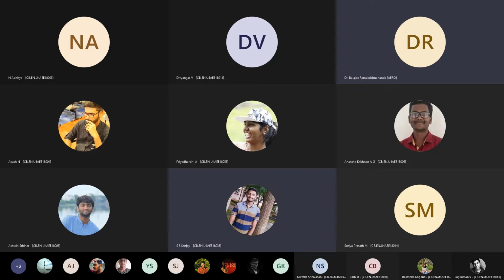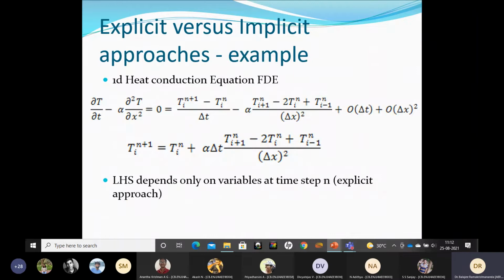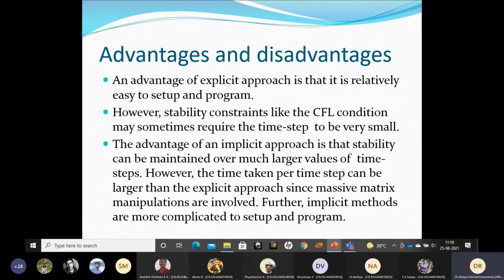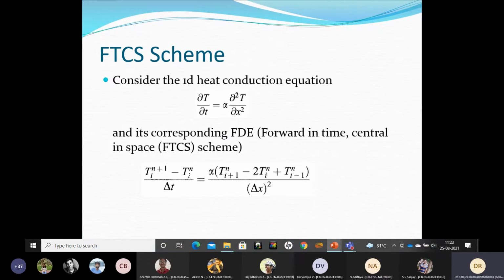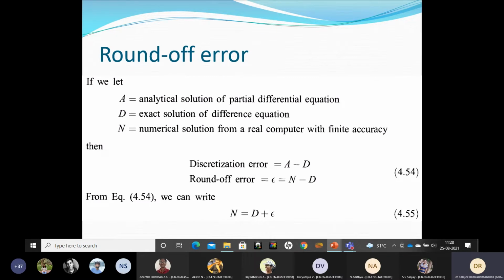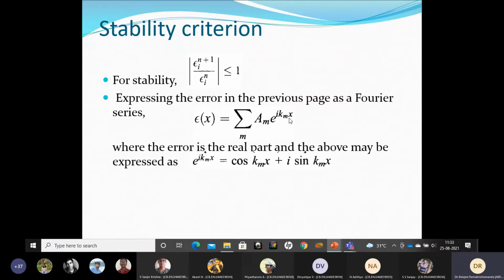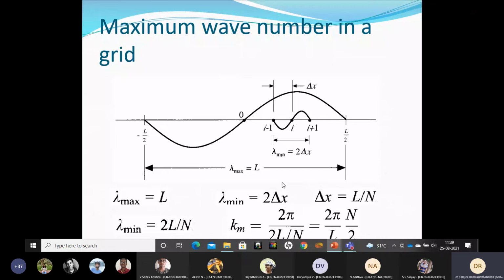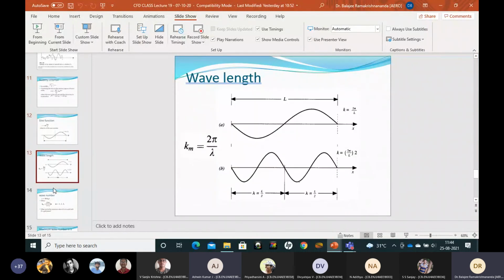AES401 25th Aug